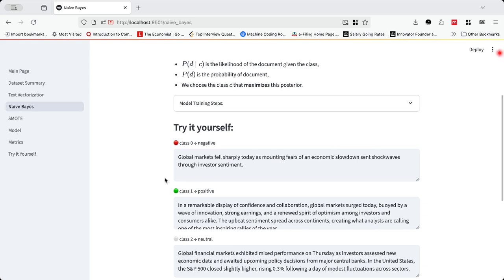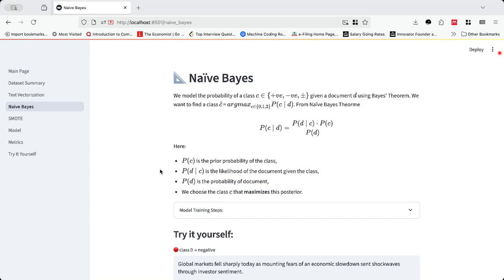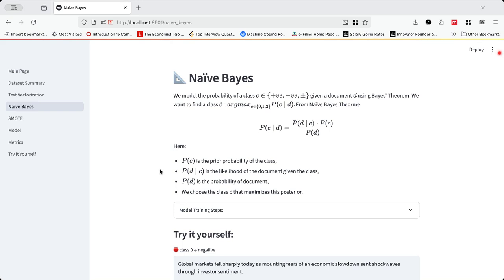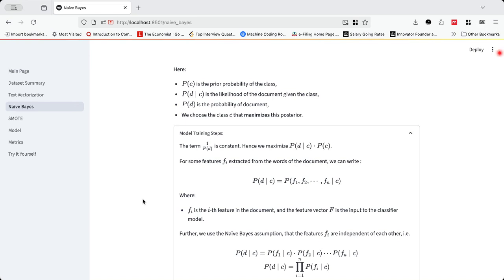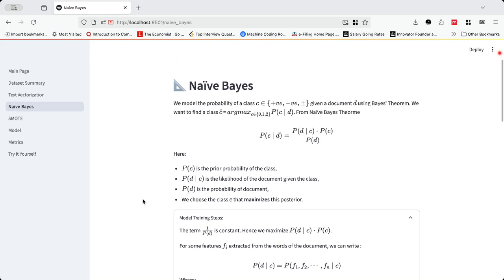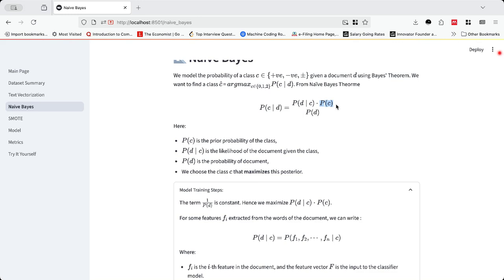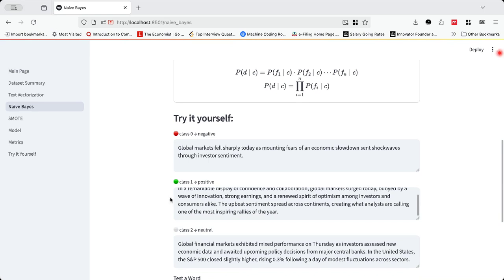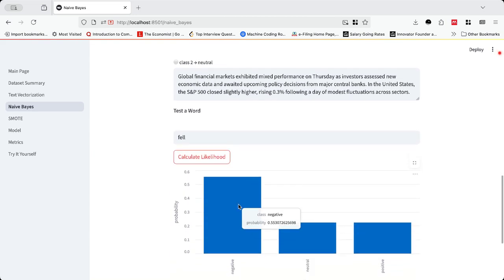Episode 2: Naïve Bayes Theorem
In this episode we continue building towards our financial sentiment analysis model.

Today we tackle : Naïve Bayes Theorem